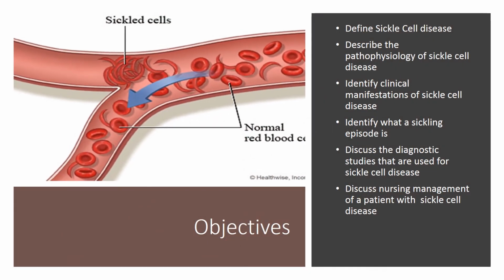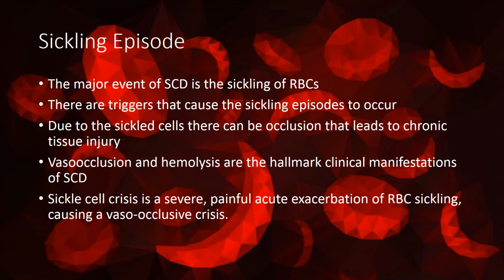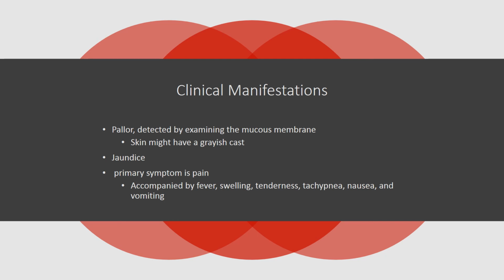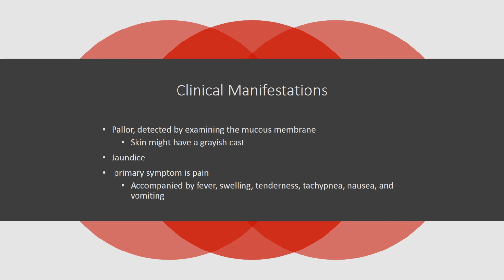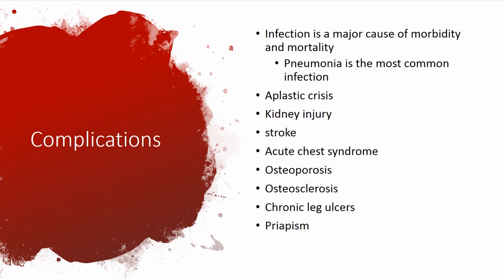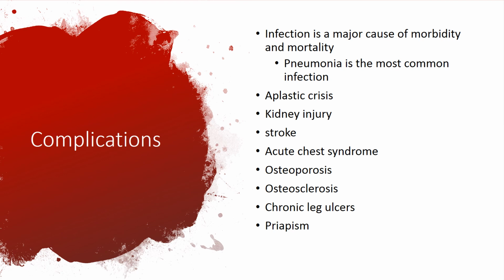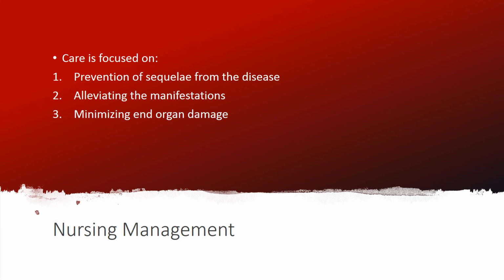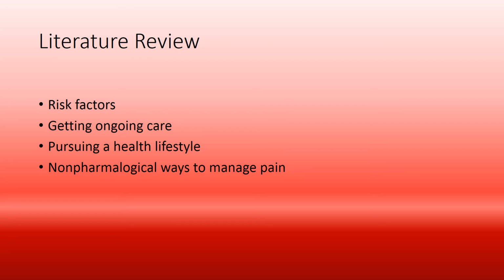Sickle Cell Anemia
Independent Study Final Project